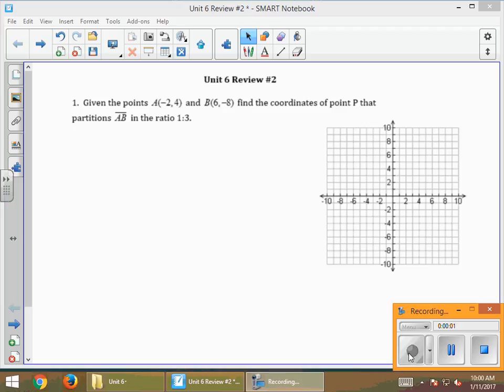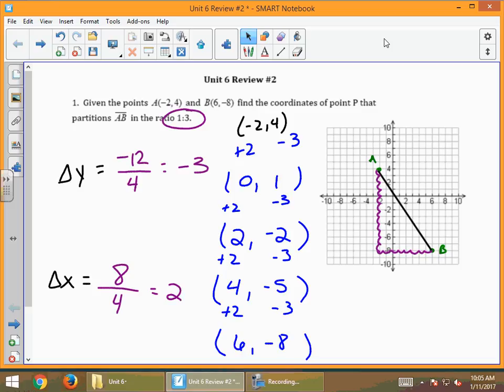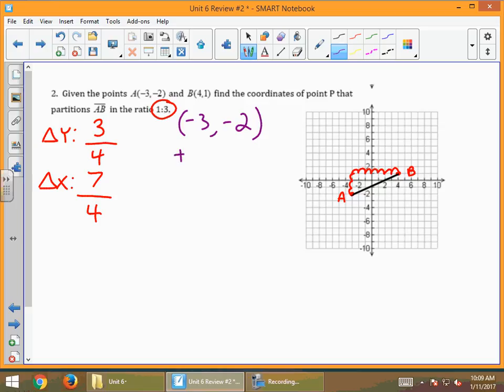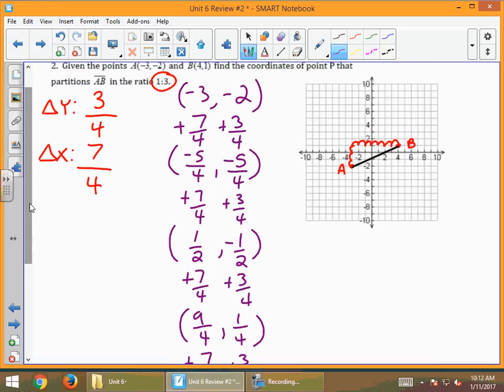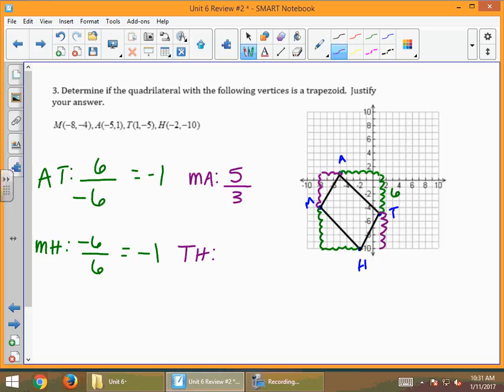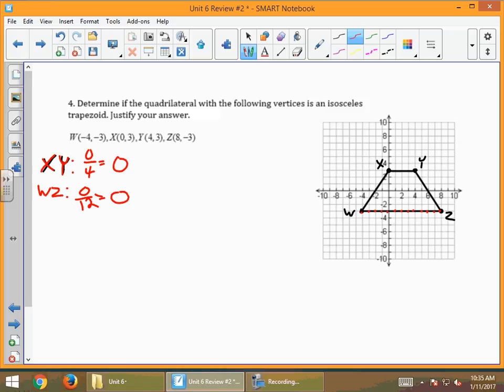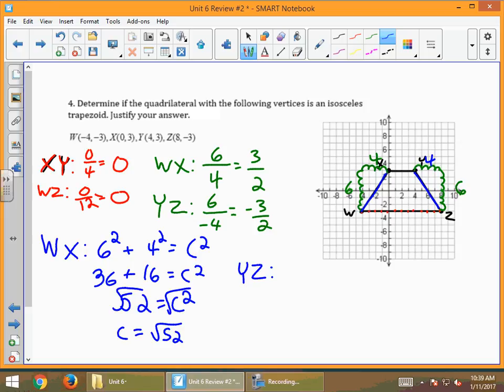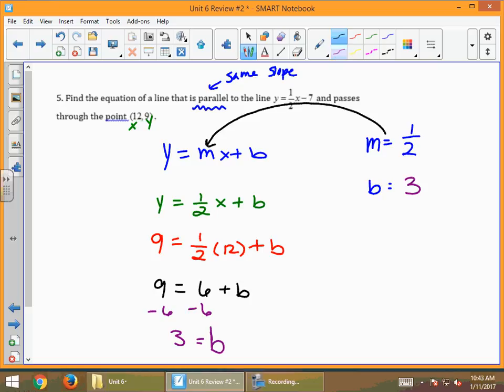Unit 6 Review: #1 - 5